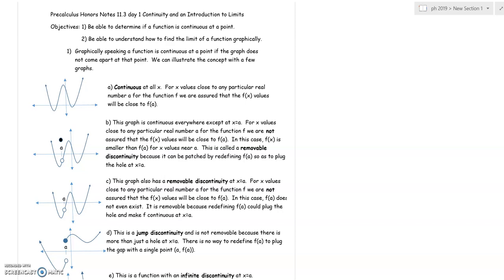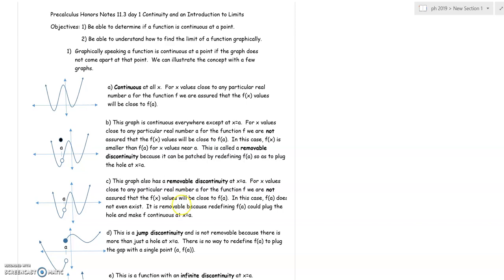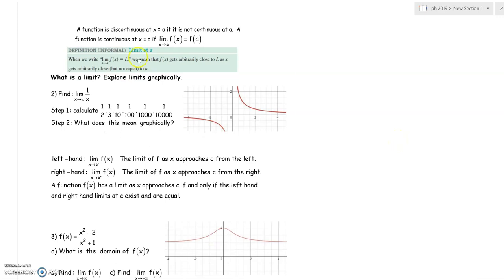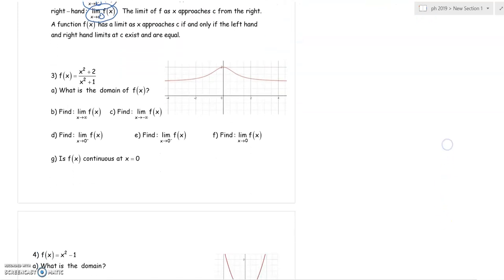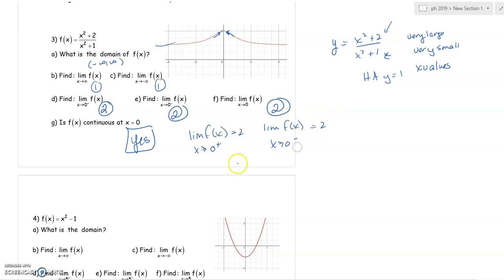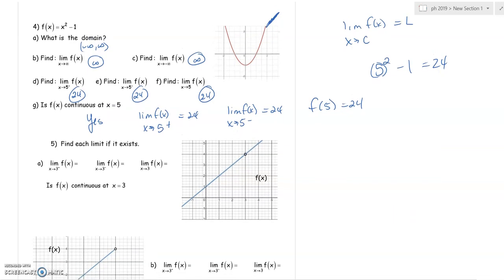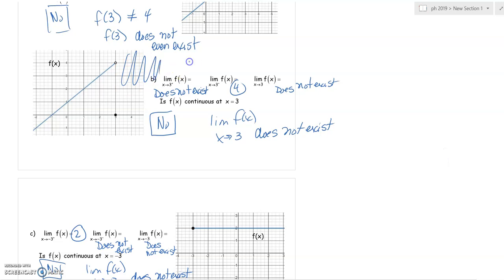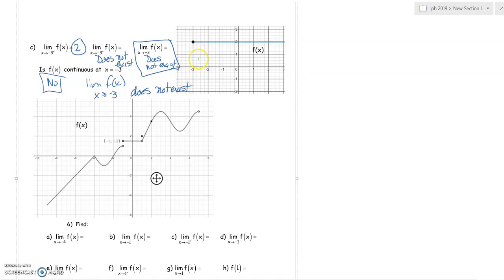ph notes pt111 3 day 1 RL2020